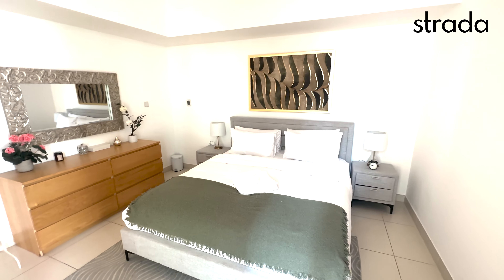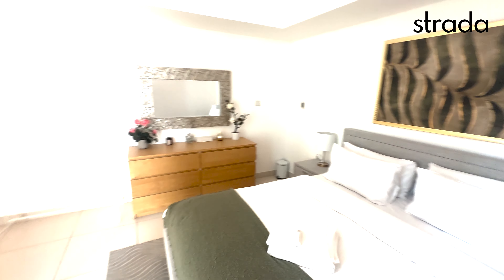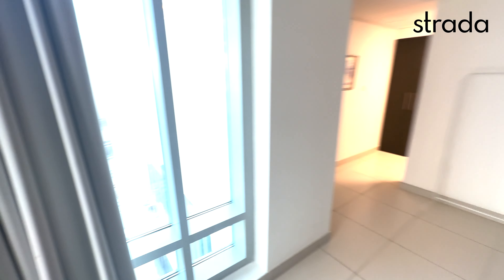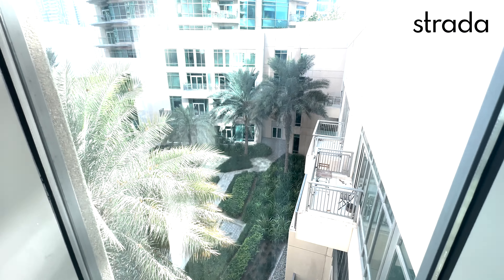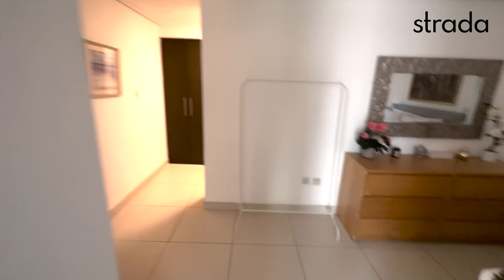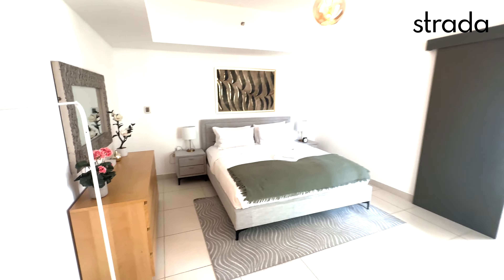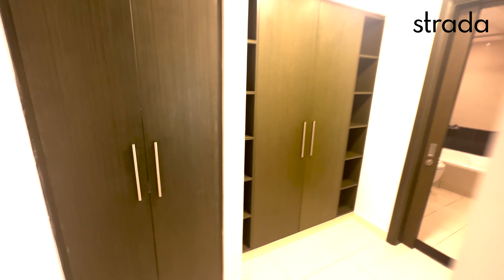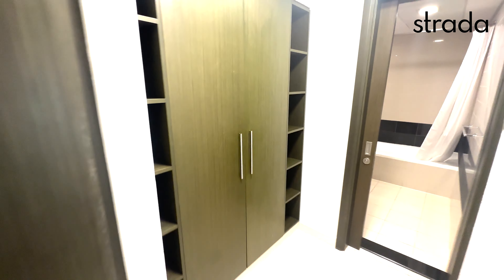Lofts Podium - 1 Bedroom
Listing Agent: Lorenzo Cross